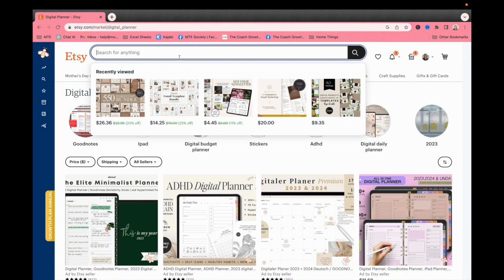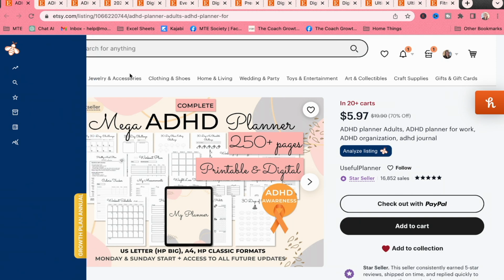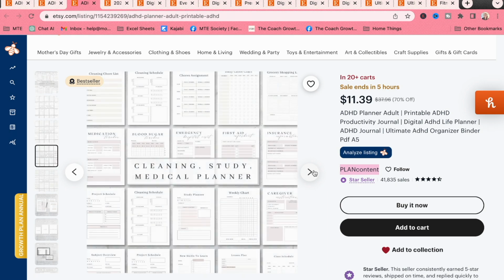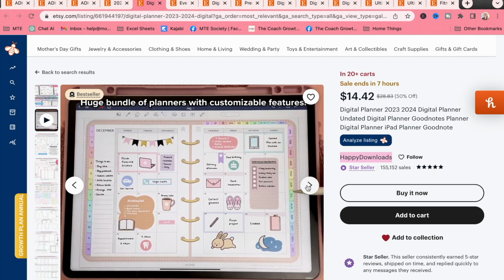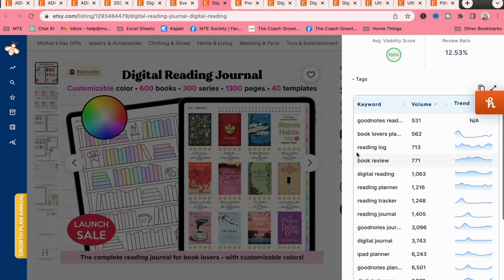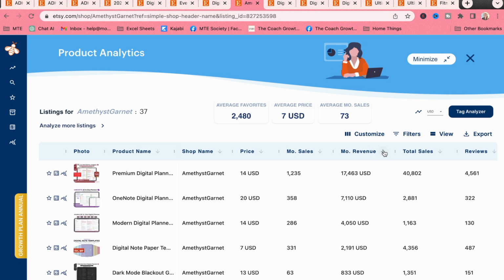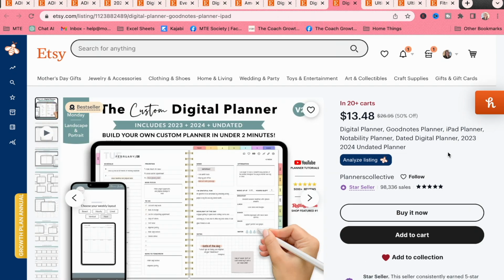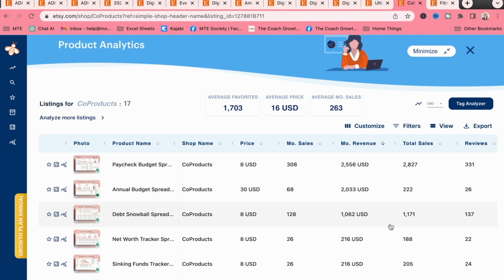THESE Planners Make $5k a MONTH!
Are you looking for a way to make passive income? Look no further! In this video, we'll be looking at how these digital planners make $5000 a month. Learn exactly what these planners have in common so you can create similar ones to create a life of financial freedom. I'll also show you my favorite web extension so that you can do market research and find out what products ARE and ARENT selling! Don't wait any longer - click play now to find out how you can start down the path to your own success!

✨ YOUTUBE EQUIPMENT I USE ⬇️
Accessory Kit
Ring Light
Small Microphone
Podcast Microphone
External Hard Drive

DIGITAL PRODUCTS // PASSIVE INCOME // ENTREPRENEUR // HOW TO MAKE MONEY ONLINE // ETSY // DIGITAL PLANNERS